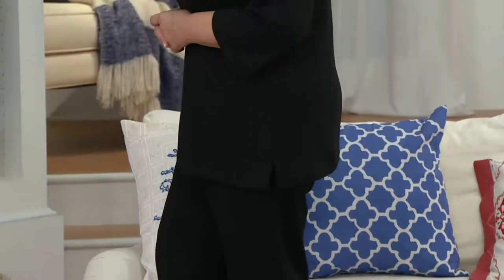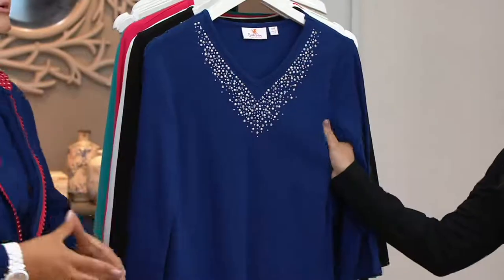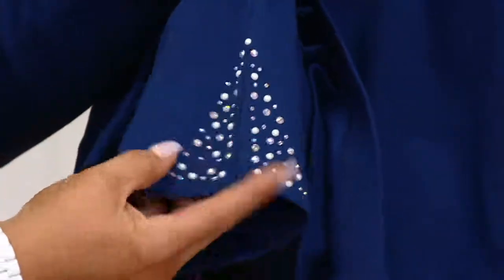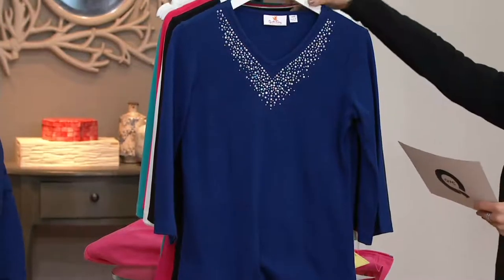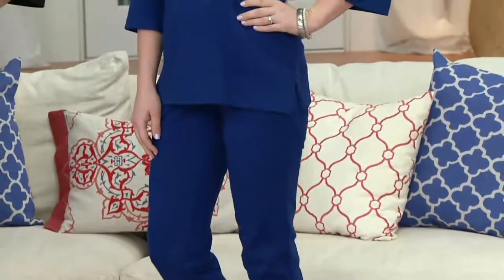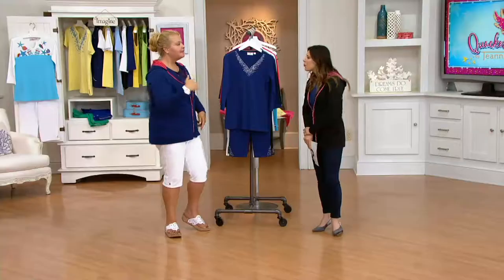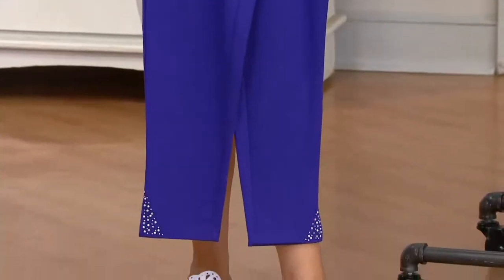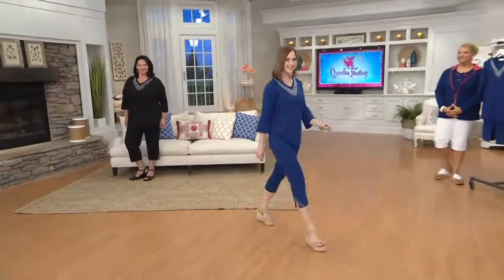Quacker Factory Embellished Tunic and Crop Pants on QVC